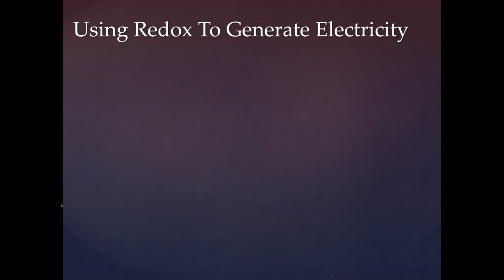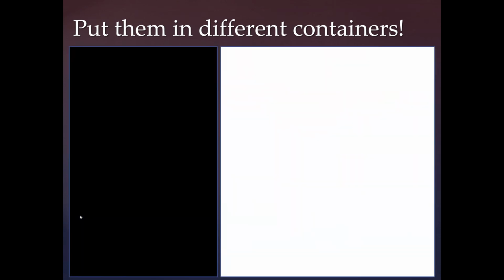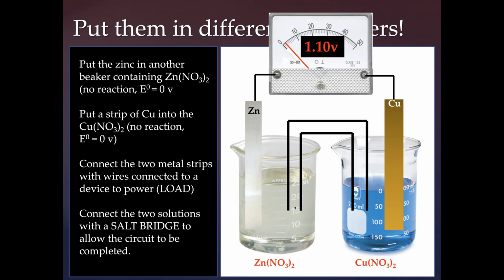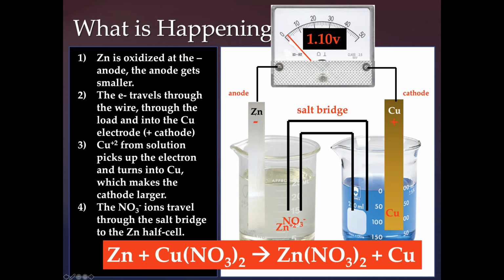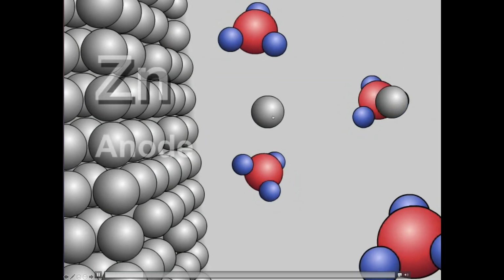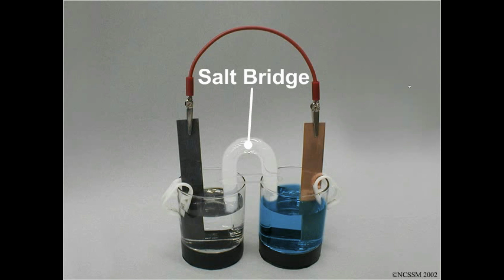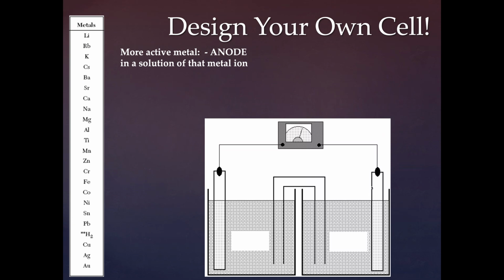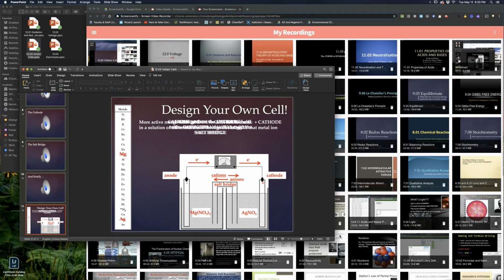12 03 Voltaic Cells